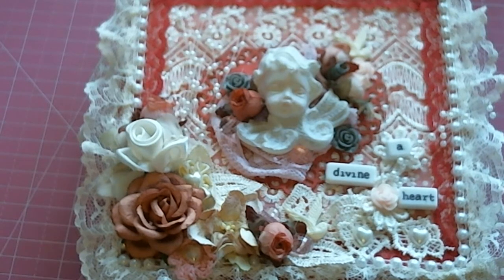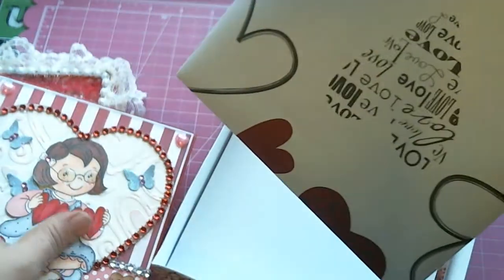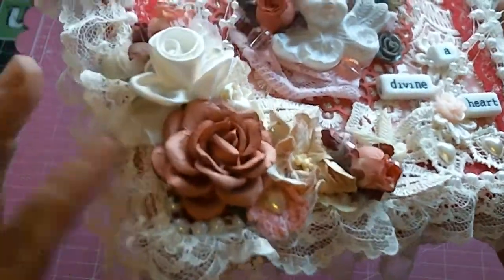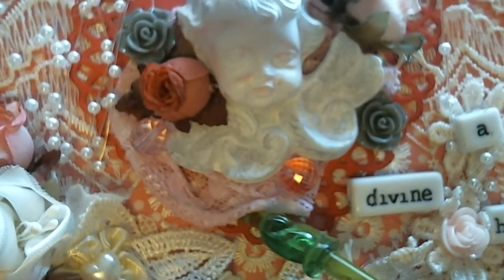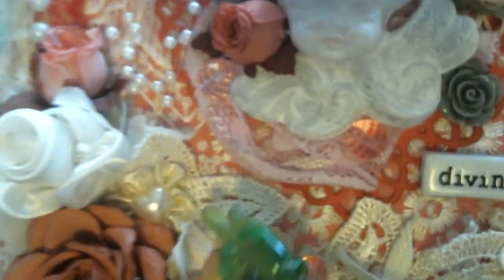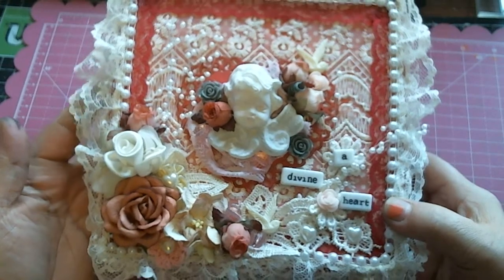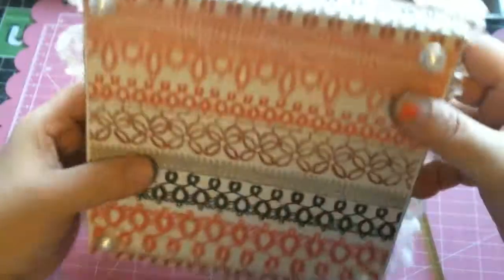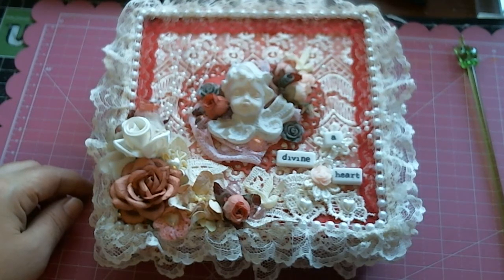DT PROJECT FOR ALICIAS ZIBBET STORE "GLITZZ AND MORE"